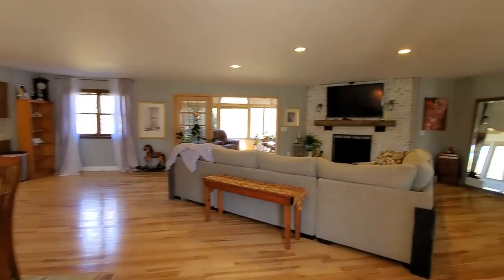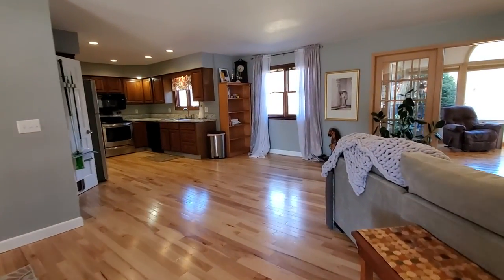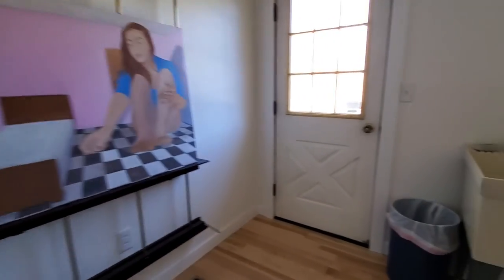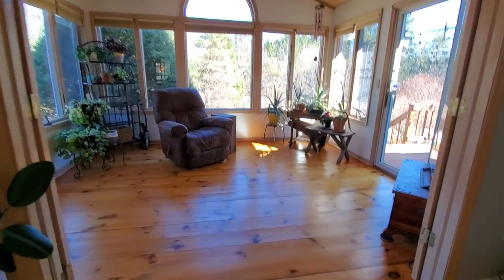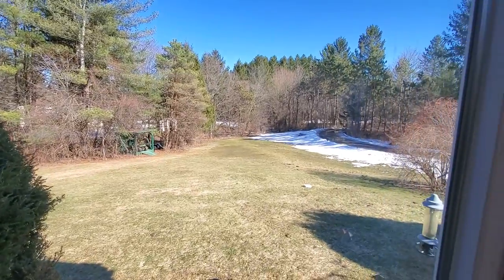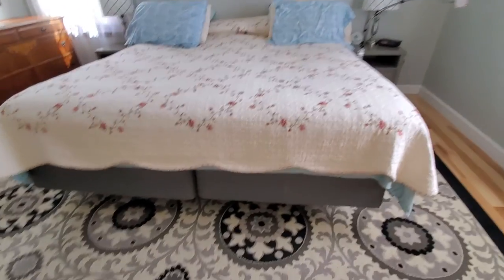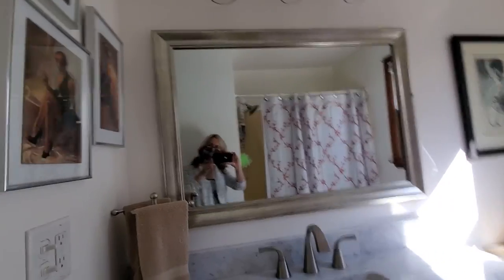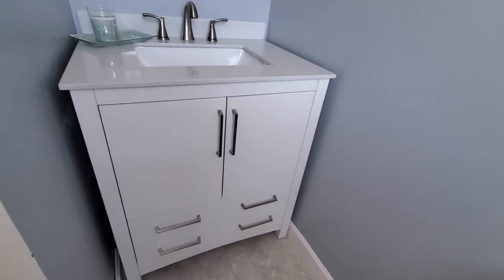Glenville, NY Ranch Home